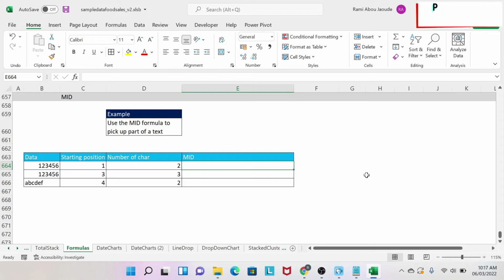047. Handpick characters from a Text using the MID formula! in 2 minutes! | EXCEL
The topic of this video is showcase the ins and outs of the MID formula in Microsoft Excel. In just a few minutes!